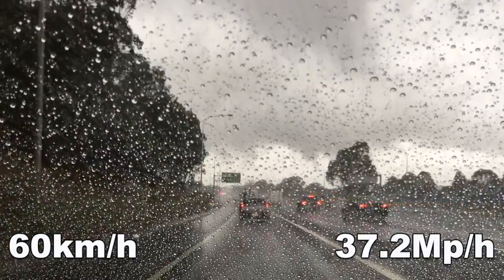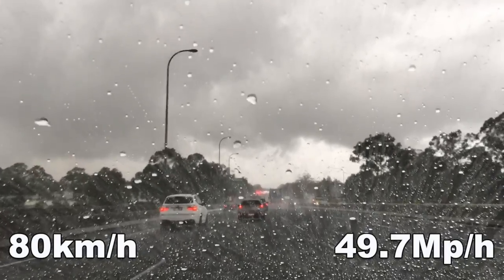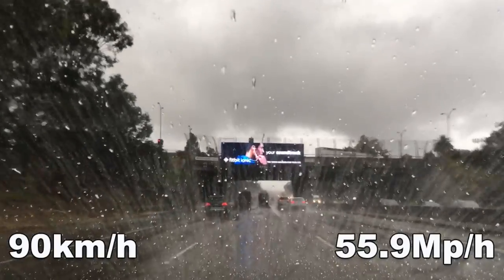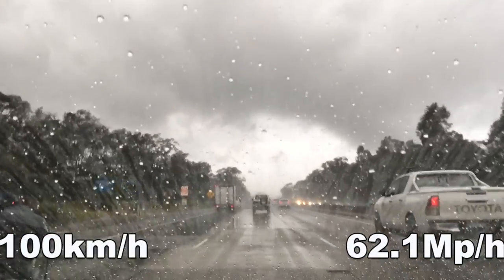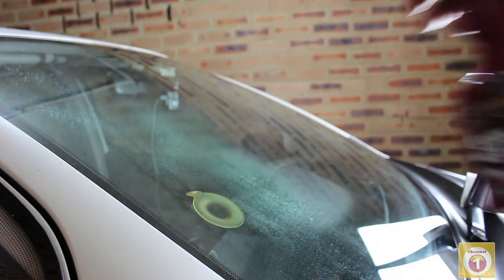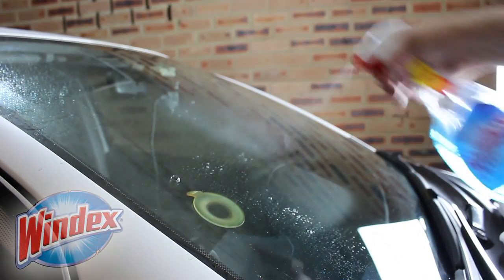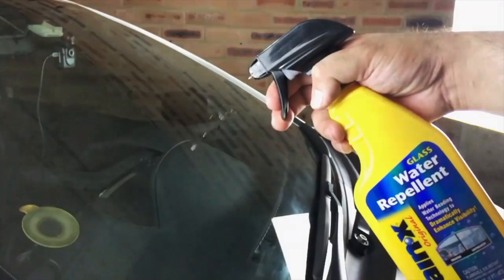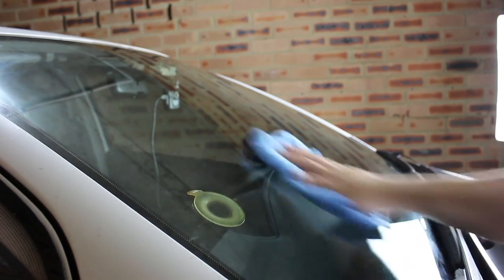RAIN-X Water Repellent. 100km/h Driving Test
Actual driving test after applying Rain-x to my windshield.
Test and review of rain x water repellent.
100km per hour highway test.